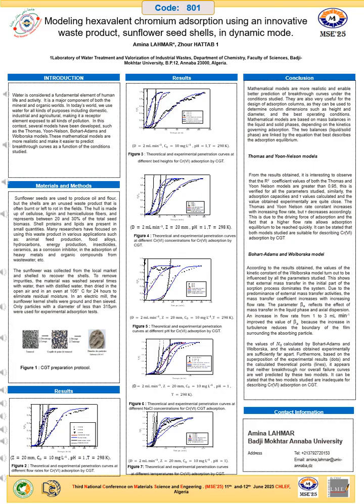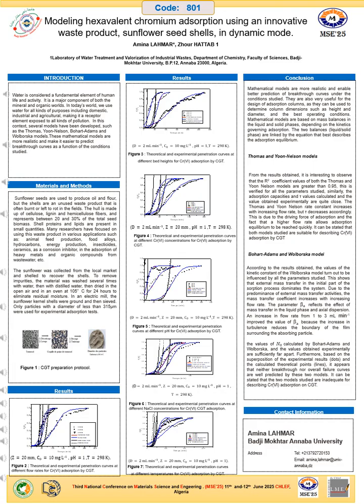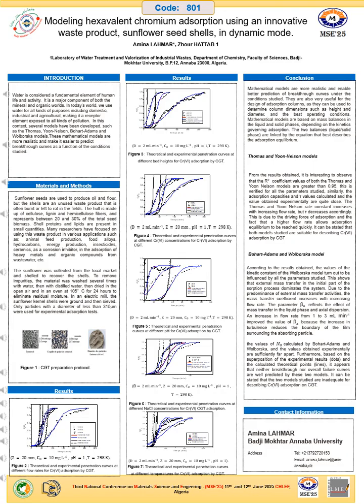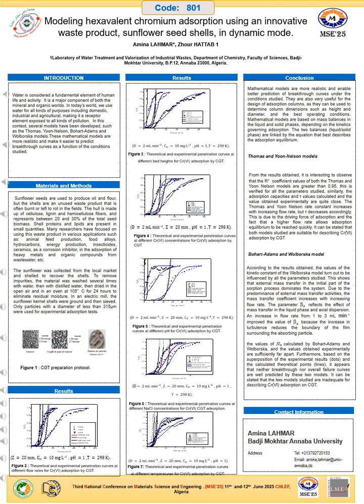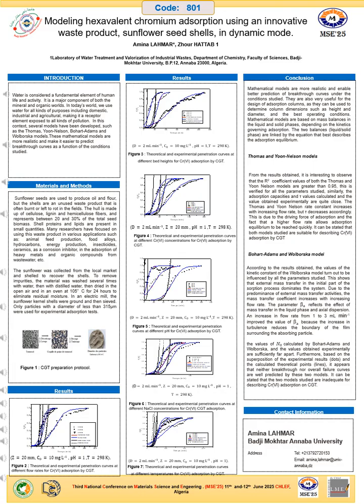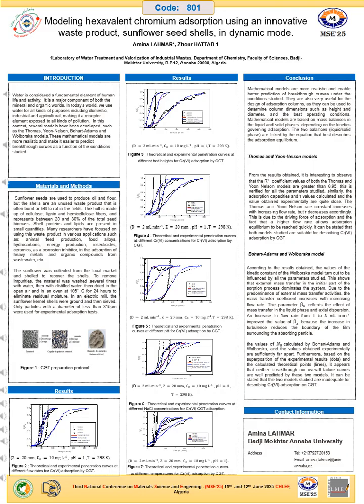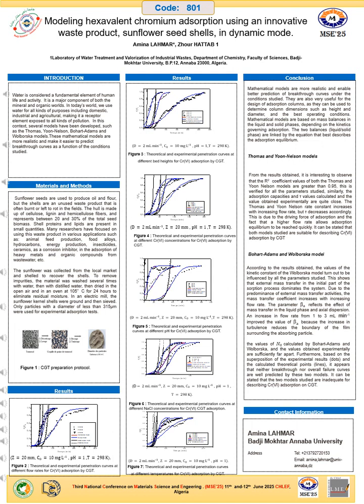ID801: AMINA LAHMAR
Modeling hexavalent chromium adsorption using an innovative waste product, sunflower seed shells, in dynamic mode.